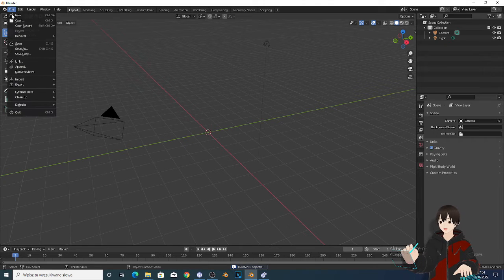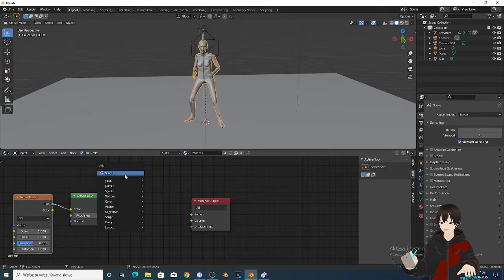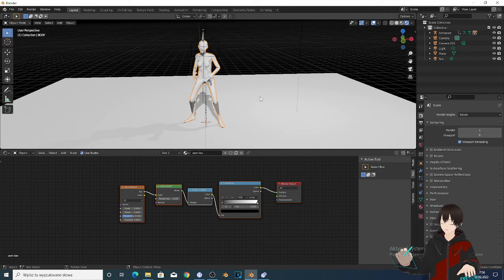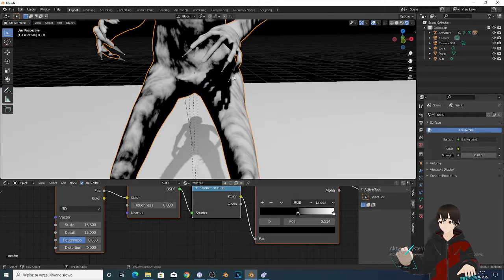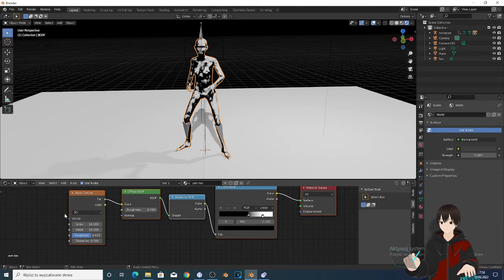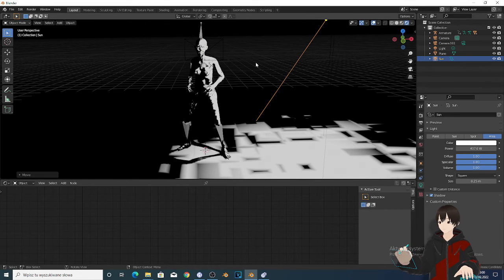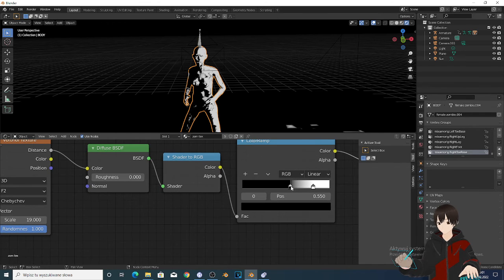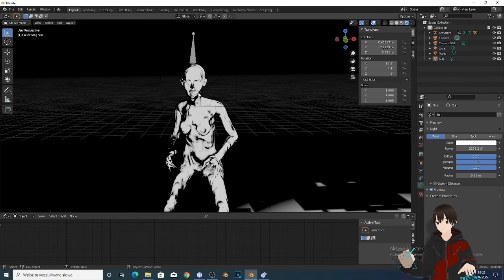Blender Tutorial-comicbook look on 3d models